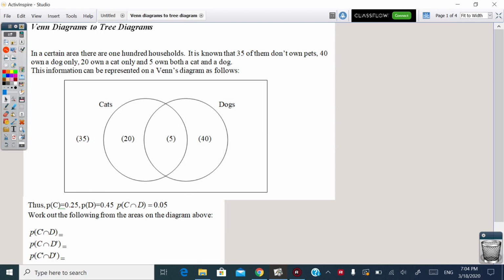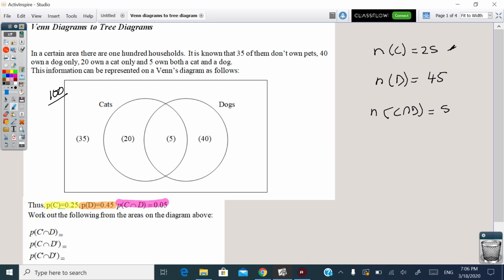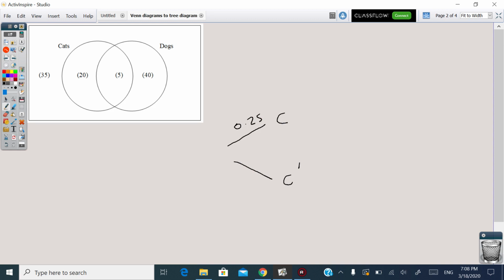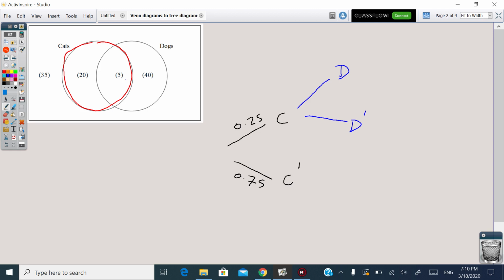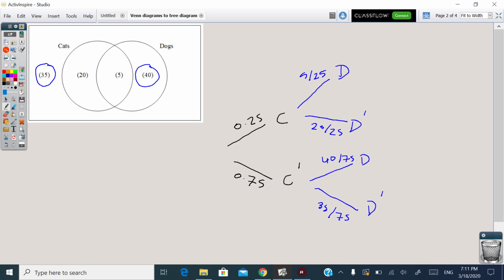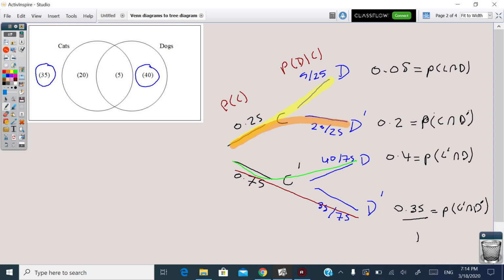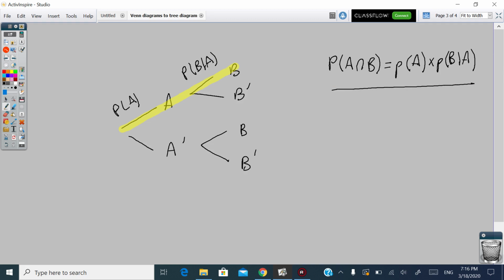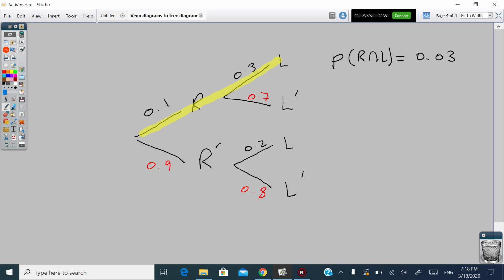Venn Diagrams To Tree Diagrams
Starting from a Venn's diagram we construct a tree diagram and conclude the rule for combined probability.